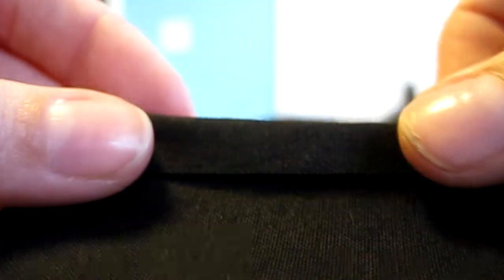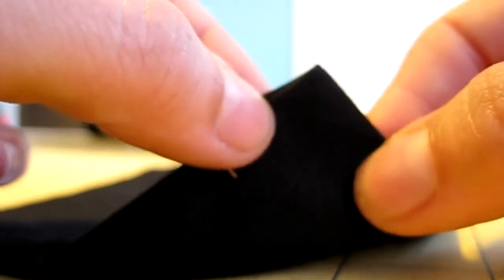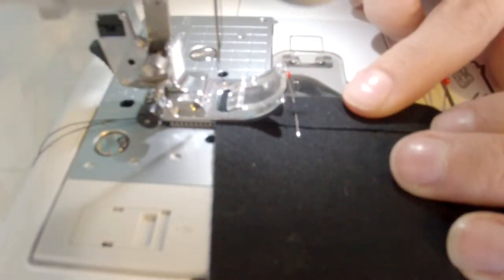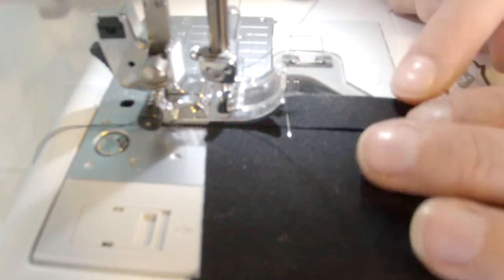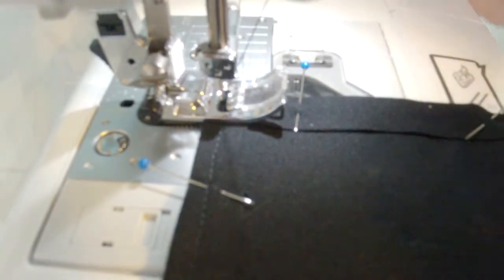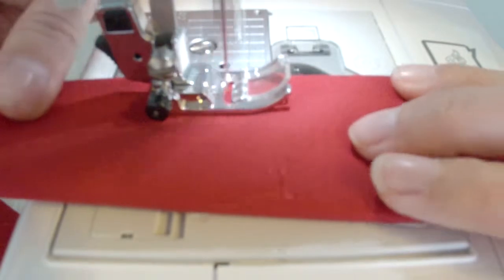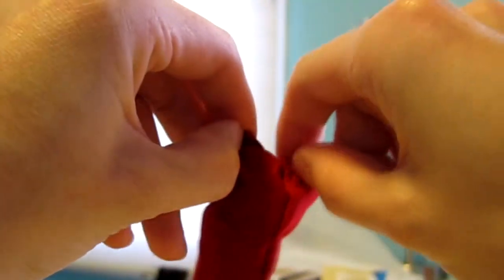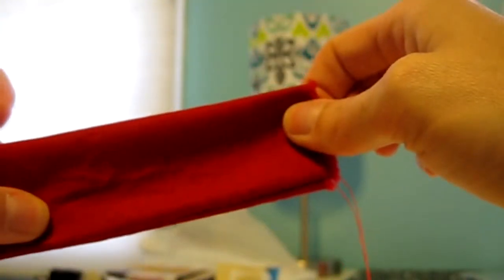RWBY Apron Part 3 - Sewing the Easy Parts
The third part in my tutorial series, I'm going to walk you through how how to make your very own RWBY apron!  Even if you've never sewn before, I promise you it's easier than you think.

This time we're going to cover sewing hems, seams, and tubular objects like belts.

This video does not walk through machine set up as each machine is different, so such a walkthrough would only be helpful to people with the same machine as me.